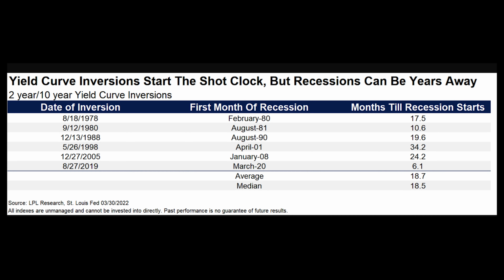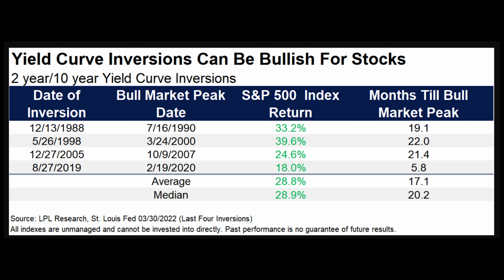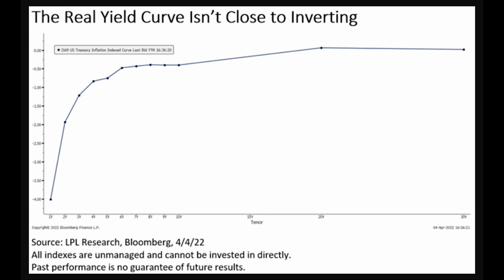Inverted Yield Curve | Recession coming | 10 Things to Know about Inverted Yield Curves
Like Maverick said ". . .I was inverted."  A historical bellwether for an oncoming recession, is an inverted yield curve.  But when and how bad?

One of the biggest stories over the past few weeks has been the inversion of various points on the U.S. Treasury yield curve. The more well-known 2-year/10-year yield curve spread inverted on April 1, 2022 for the first time since 2019, while the 5-year/30-year inverted for the first time since 2006 on March 28.

What is a yield curve? The yield curve plots the yield of different maturity bonds, usually Treasuries. In normal times, a longer dated bond should have a higher yield than a shorter dated bond. Historically, after key parts of the yield curve invert, the economy eventually has moved into a recession. This is why these signals are quiet important.

Here are ten things to know about the yield curve.

Yes, past recessions have been proceeded by an inverted yield curve, but by no means does it happen right away. Another way to put it is yield curve inversions have preceded all recessions, but not all inverted yield curves lead to a recession. Historically, when the 2-year/10-year yield curve inverts, a recession has taken place an average about 19 months later.

What about stocks? One of the bigger surprises for investors is that stocks historically have actually done quite well after previous inversions. In fact, the S&P 500 Index gained another 29% on average and peaked nearly 17 months later after the previous four inversions. The bottom line is a yield curve inversion is a warning sign, but by no means does that mean trouble is coming immediately.

Here is how the S&P 500 has done after all the 2-year/10-year inversions going back to the mid-1960s. Once again, some of the more recent performance has been quite impressive.

One thing investors seem to be ignoring lately though is the short-end of the curve. In fact, the Federal Reserve Bank (Fed) came out recently saying as much in Don’t Fear the Yield Curve. They concluded that the 2-year/10-year yield curve wasn’t a good indicator for recessions; instead the near-term spread between the 3-month/18-month forward yield curve has been much better. Take note that the 3-month/18-month forward yield curve has steepened significantly the past few months, reducing the chances of a recession. Speaking of the Fed, Chairman Powell said last month that the economy was on firm footing and would be able to withstand rate hikes. In other words, the Fed isn’t worried about a recession quite yet.
Along these lines, the 3-month/10-year yield curve recently was at its steepest level in 5 years! This has been our personal favorite part of the yield curve to use as a signal for a pending recession (as the 2-year/10-year has given false signals before) and if and until this curve inverts, we believe the odds of a recession on the horizon is limited.

Yield curves are one part of the bond market, but what the credit markets are saying is another (think of them as bond investors take on financial conditions) and we see a much different opinion here. Lately, high yield bonds have outperformed Treasuries ( Bloomberg US Corporate High Yield index and the Bloomberg US Treasury index), a clue the credit markets weren’t very worried about economic growth going forward. In the past, trouble starts brewing when high yield underperforms Treasuries.
Adding to this, spreads on high yield and investment grade corporates have both come back significantly the past few weeks.

Real rates ( adjusted for inflation) are negative. With the 10-year breakeven rate, what the bond market thinks inflation will average over the next 10 years, currently near 2.8% and the 10-year Treasury yield currently near 2.5%, real yields are actually negative. Historically, negative real rates have been quite bullish for risk assets. The Roaring 1920s, then during the 1940s and 1950s, were the last time we saw an extended period of negative real rates. As history told us, those decades saw explosive growth and stock market gains.

Real yield curves (adjusted for inflation) are still upwardly sloping. Take note, we’ve seen real yields invert ahead of recessions in the past along with nominal yield curves (2006 and 2019 most recently), yet another clue a recession might not be as close as some fear. Meanwhile, Goldman Sachs noted that nominal curves tend to invert more easily in high inflation environments (we can check this box now), suggesting it would take a deeper inversion than recent cycles to trigger a recession signal.

Lastly, the Fed owns nearly $9 trillion in bonds and 25% of the entire Treasury market. Who knows where yields would be if they didn’t own any, but most agree longer-term yields would likely be much higher. So maybe various yield curves wouldn’t be inverted or even that close to inverting? This concept is mere conjecture, but it is a note we’ve seen lately that is at least worth pointing out.